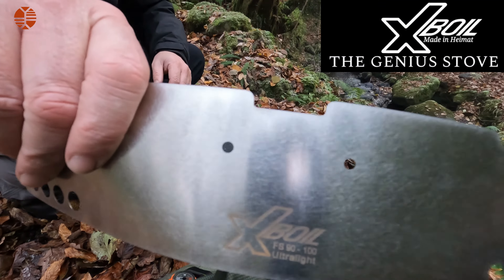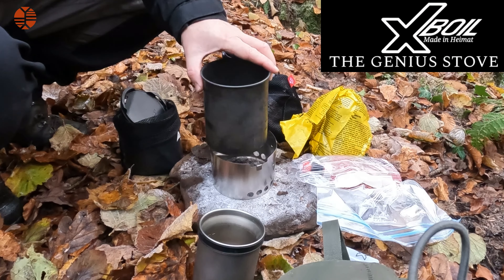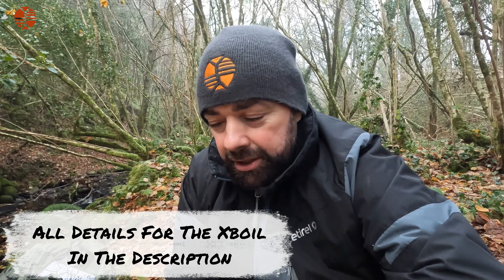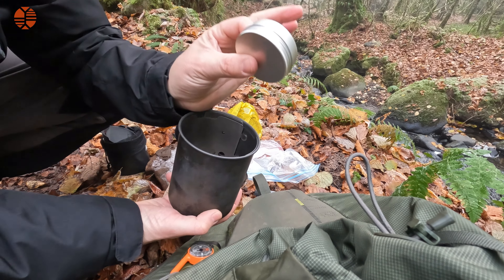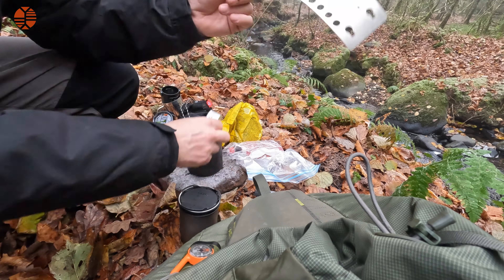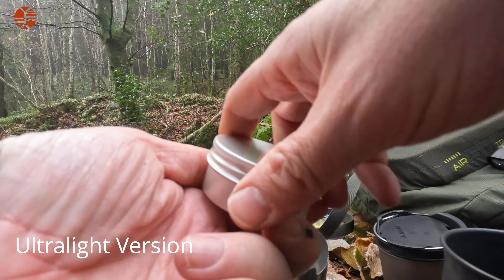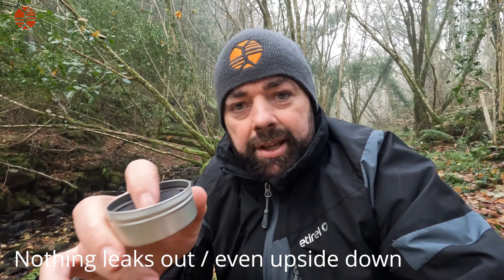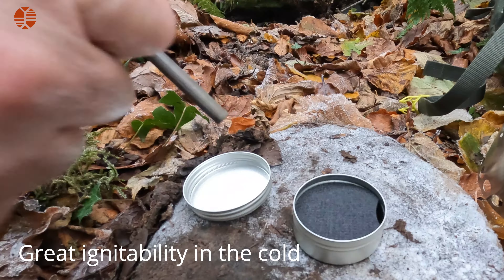Well.. That didn't go to plan - EPIC FAIL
🌳 Join me for an unforgettable adventure in "That Was Not My Fault - Filming Fail" as we embark on a captivating woods hike during the fall season. However, our journey takes an unexpected turn when a drone fail adds a thrilling twist to our filming experience. Nature's surprises, drone drama, and the beauty of the woods await you in this epic tale. 🍁🚁🎥

Description  - X-Boil
Thank You Leonhard Schmelzer

Solar Charger Power Bank
Osprey Europe Men's Exos 48
Osprey Ultralight Pack Liner
Osprey - Ultralight Raincover
Barefoot Water Shoes
Rab Downpour Plus Jacket
Black Crystal Gaiters
Berghaus Waterproof Pants
Montane Men's Terra Pants
Montane Icarus Jacket
Montane Icarus Lite Jacket
Fleece Insulated Gloves
Winter Mittens Gloves
Foldable Wind Block
Sea To Summit - Sleeping Bag
Katadyn BeFree Water Filter
Vango F10 Helium UL 1 Tent
SOTO Thermostack
SOTO WindMaster Stove
Spork Cutlery
Therm-a-Rest Sleep Pad
Head Lamp - LED Head Torch
TREKOLOGY Inflatable Pillow
POWERLIX Ankle Support
Collapsible Water Bottle
Waist Pouch carrier bag
Foam Seat
Silicon Ear Plugs
Gas Canister Cover
Insect Head Net Mesh Face
Trespass Microfibre Towel
Garmin eTrex 22x GPS Unit
Bamboo Tooth Brush
Travel Bottles and Containers
Lxoraziy Stainless Steel BBQ
Ferro Rod Flint and Steel
iBasingo Titanium Pan